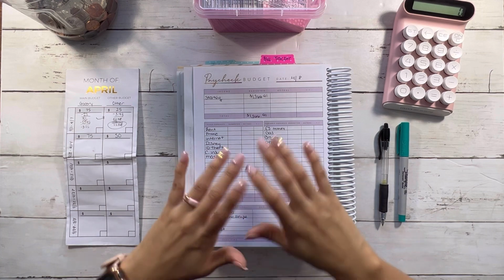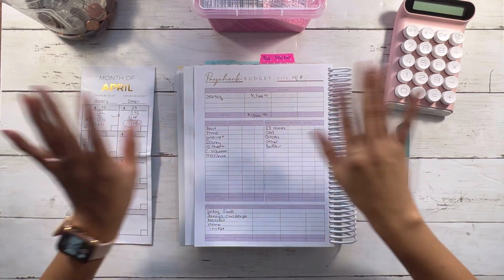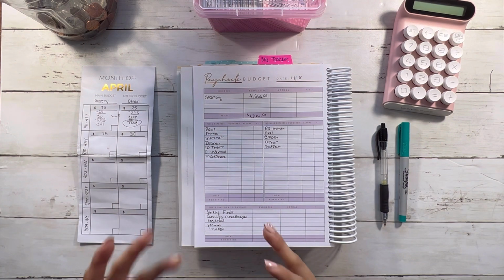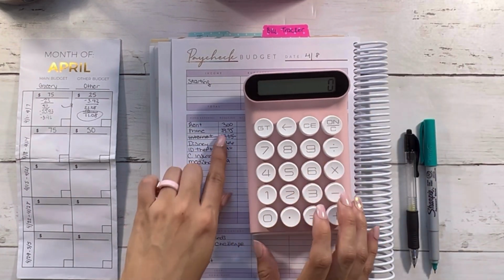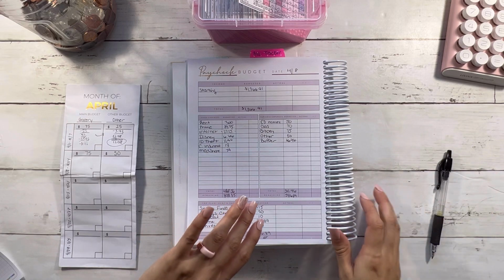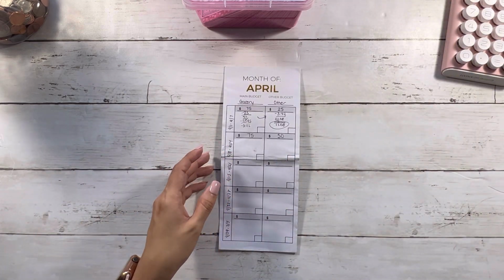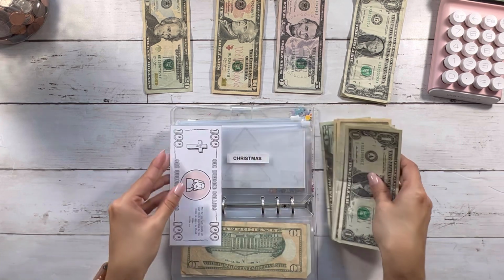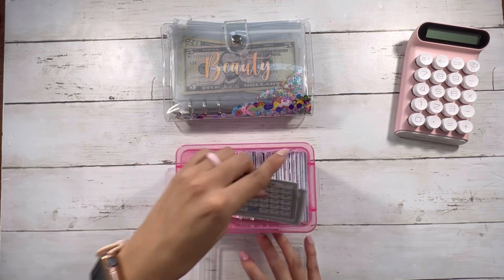How to create a weekly budget FOR BEGINNERS 2022 | Stuffing Cash Envelopes | Naturally Lizzie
In this video I share how I create a basic budget using THE ELEVATED LIFE CO workbook duo. I explain my paycheck budgeting process in simple steps.

Head to my blog for freebies and to join my monthly newsletter to get freebies!
📚💸 // F R E E B I E S O N S I T E

💵  // W A Y S   TO   E A R N   &   S A V E   M O N E Y :
▷MILES: Get rewarded for your regular travels.

▷ A M A Z O N

🎥  🎞  // R E C O M M E N D E D   P L A Y L I S T S :

👋 📱 // C O M E   S A Y   H I   T O   M E :

[CANON EOS M50]

Also, I am not a financial advisor or an expert. I just share budget methods and systems that work for me and my family, in hopes it can inspire you!